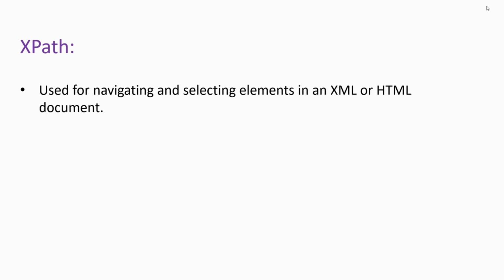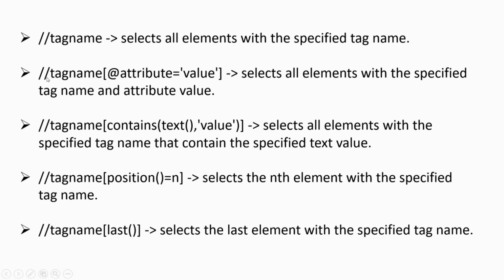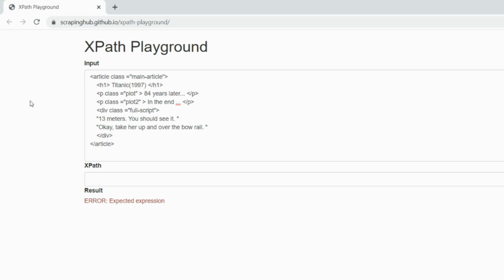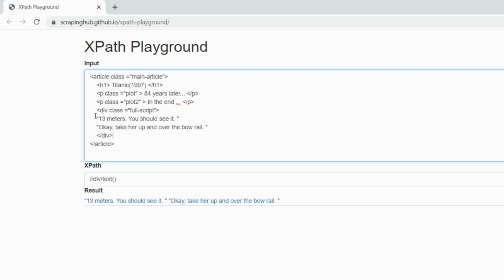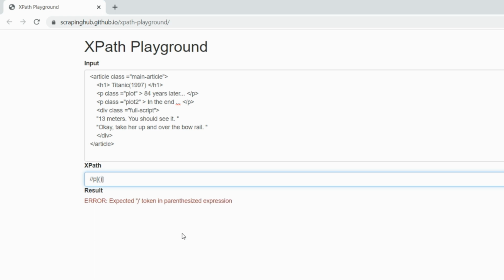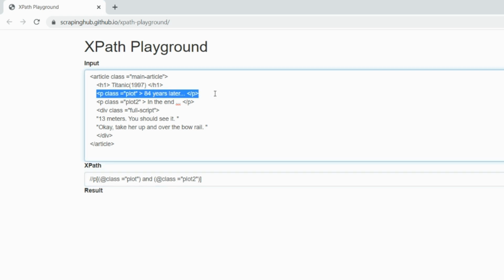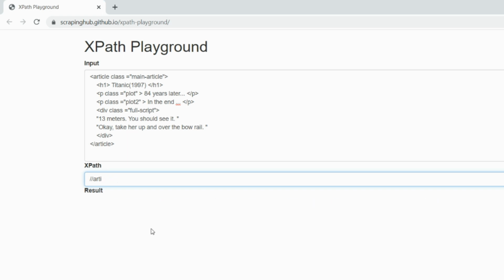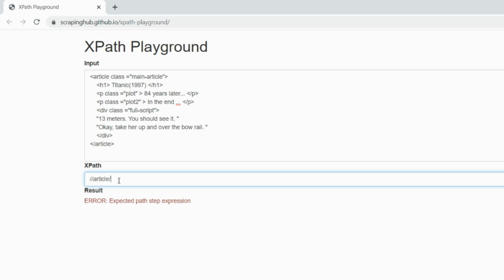XPath and Its Usage | Web Scraping | Lesson 8 | Data To Info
Hello All,
In this video,  Mr. Akshay Tekam shows that what is XPath and Its Usage.